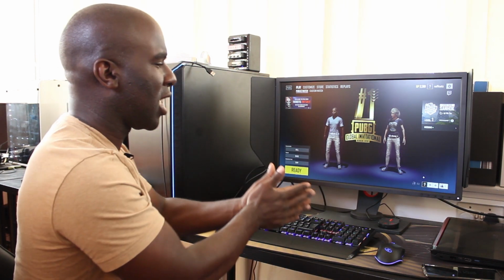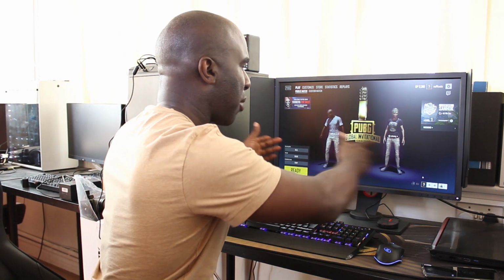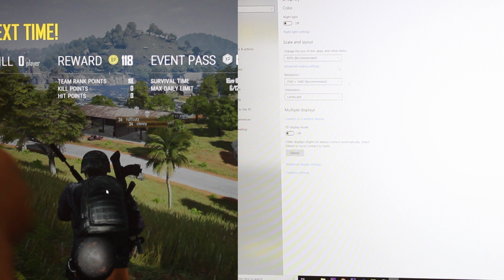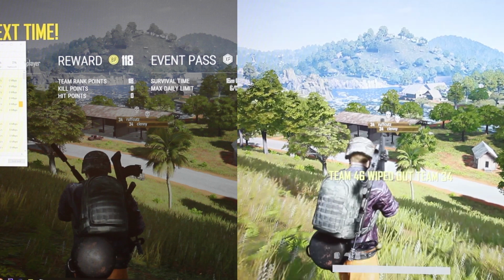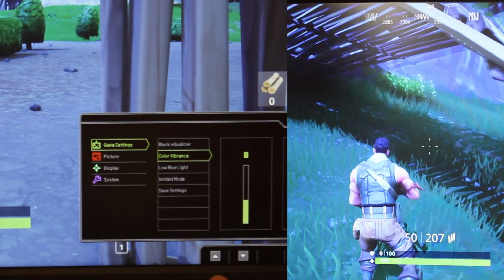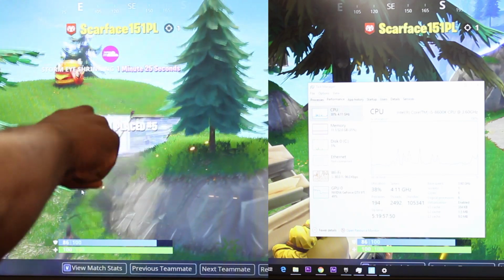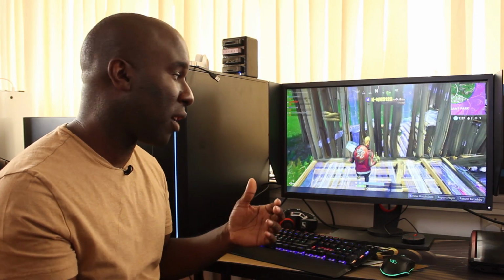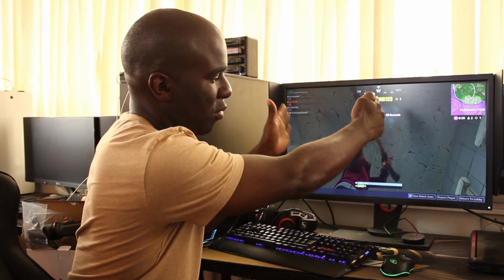BenQ Zowie XL2735 Full HD Black Equaliser VS 2K Zoom Detail Test PUBG/Fortnite